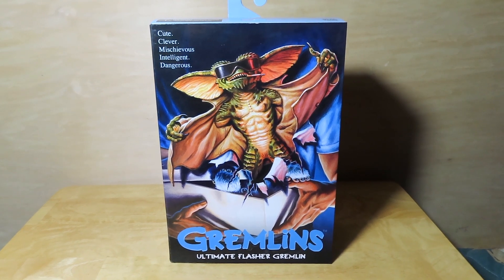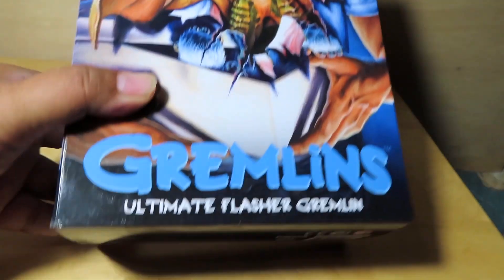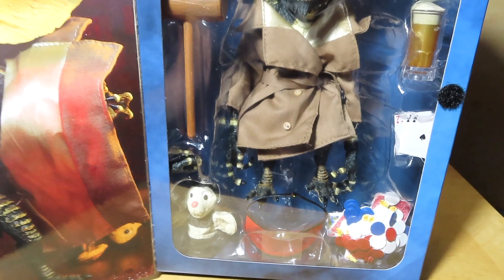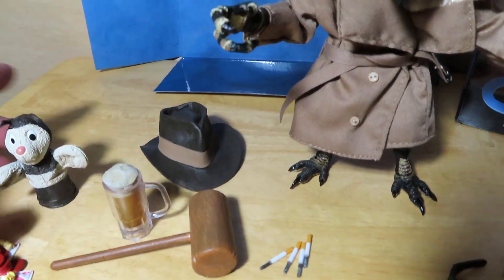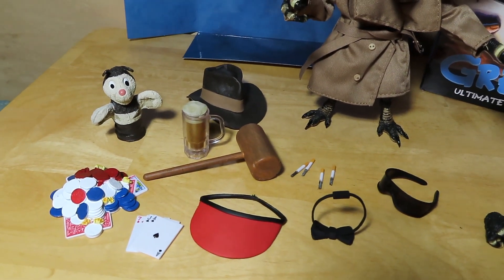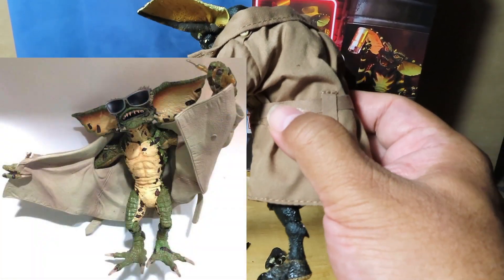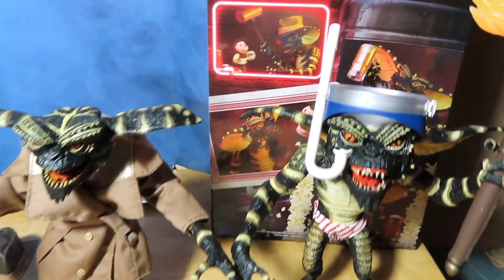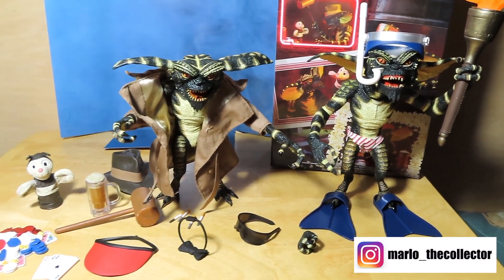Neca ULTIMATE FLASHER GREMLIN Figure unboxing & review!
Aug 8, 2020 - My unboxing & review of the Neca ULTIMATE FLASHER GREMLIN Figure! These are higher end collectibles for mature/ adult collectors!